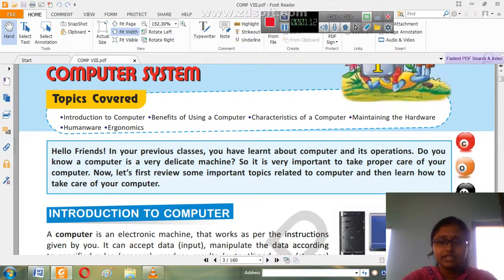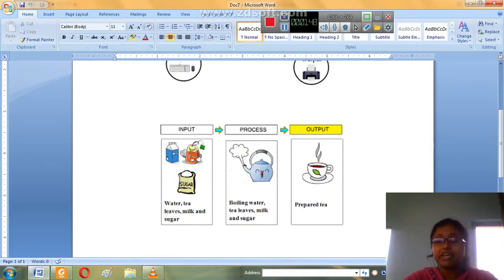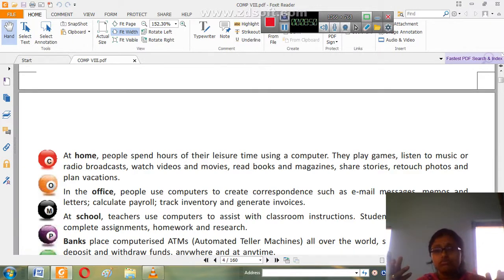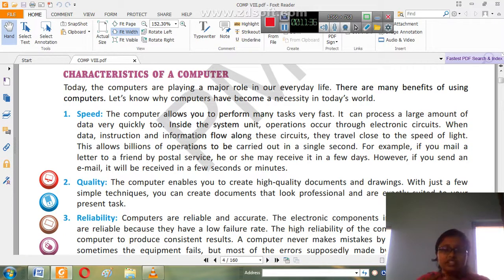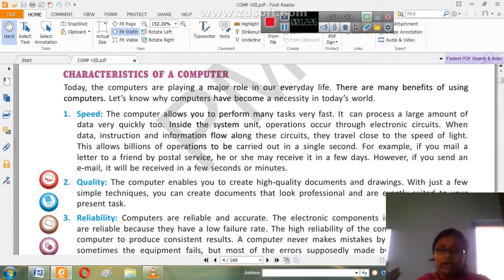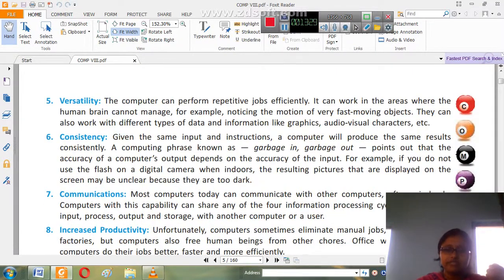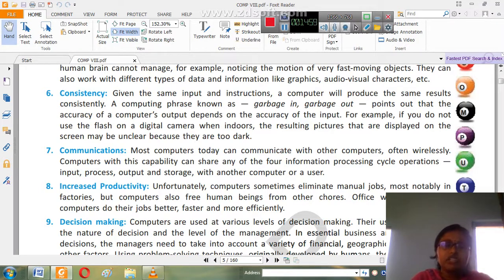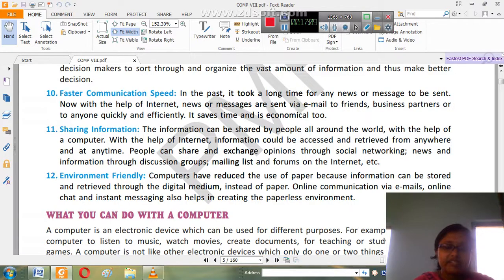COMPUTER SYSTEM | PART - I|CL VIII